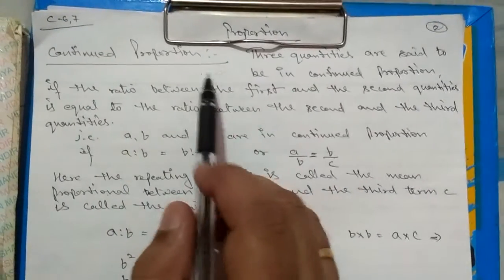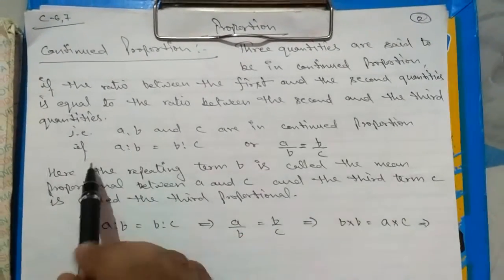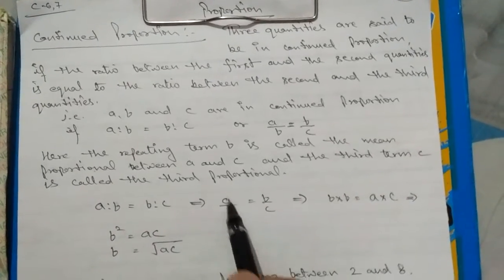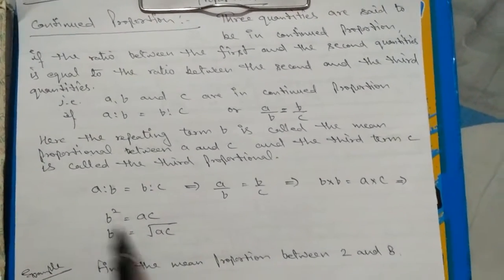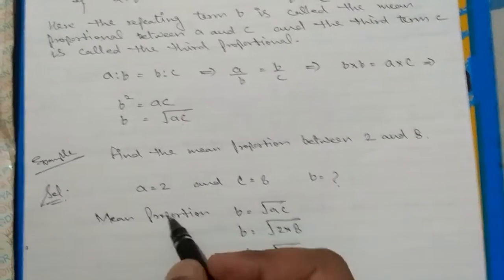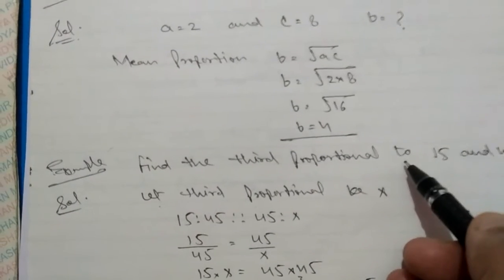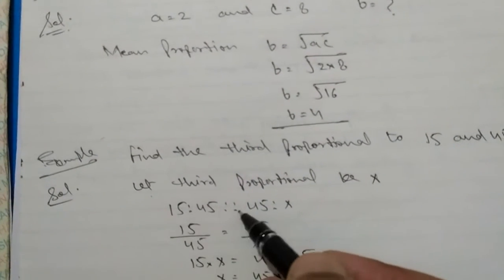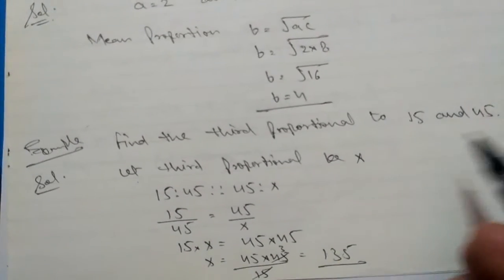C6,7 Ratio and Proportion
Mean Proportion